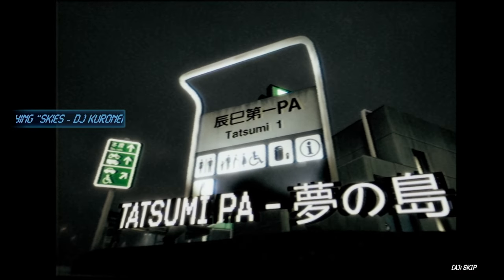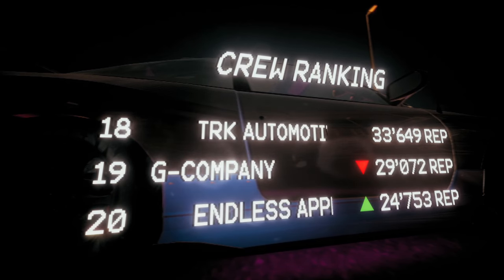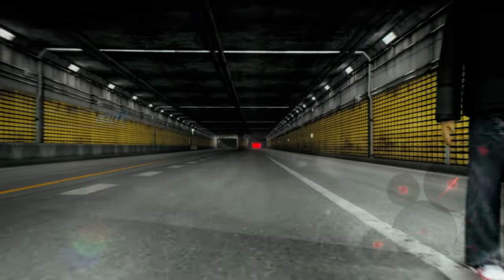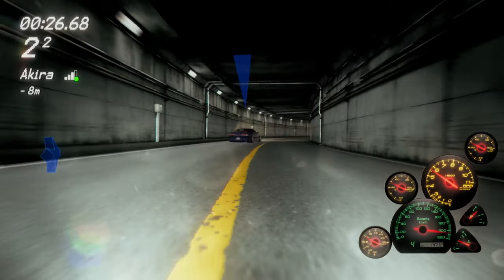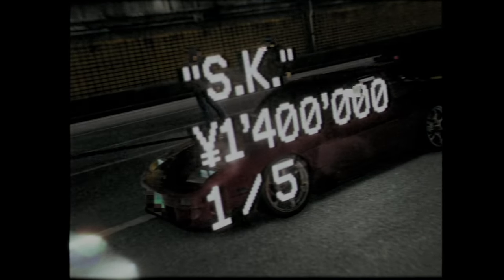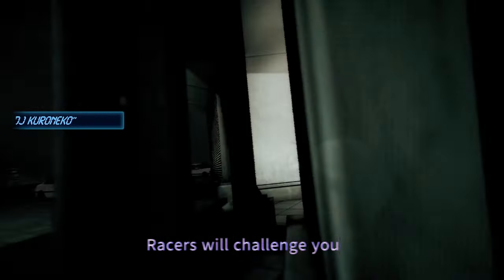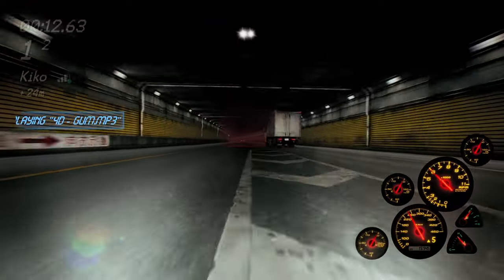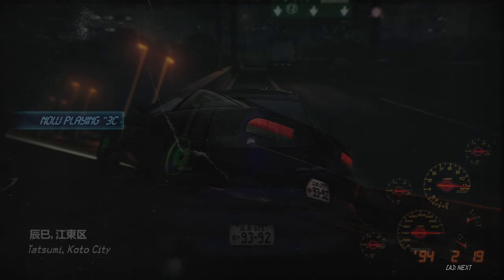Night Runners Destroying G-corporation & Joining Endless!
btw only 5% of you are subbed so... Safe guys this one took a long time to make ngl like 10 days because I was sick at the time. thank you, guy SM for the subs. I had 50 last year now it's at 300, wtf is going on. thank you, SM for the comments and love. share your feedback, builds, etc anything!